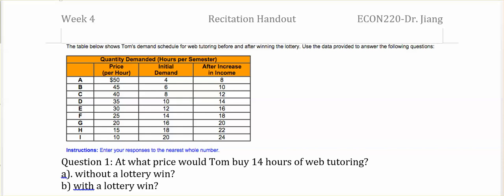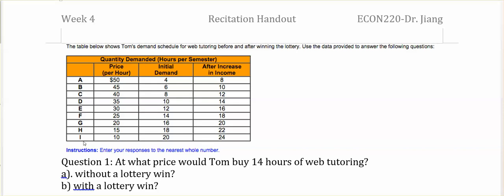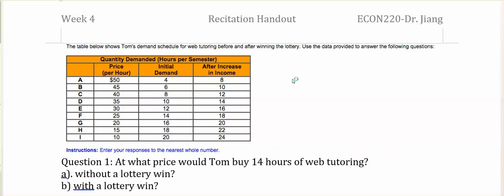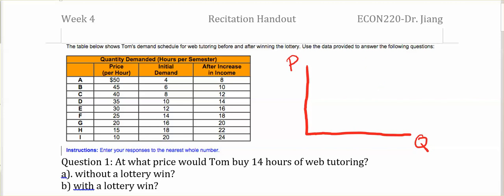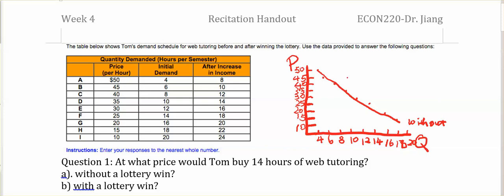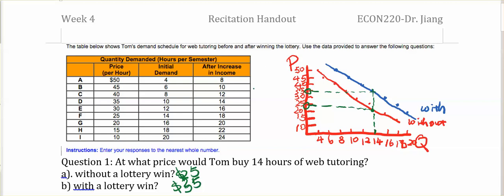week 4 recitation-Q1